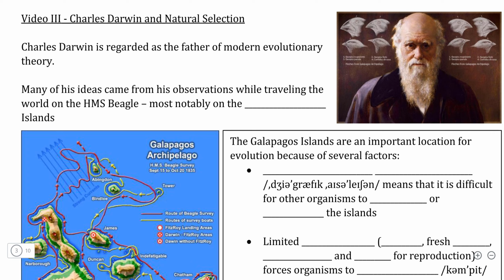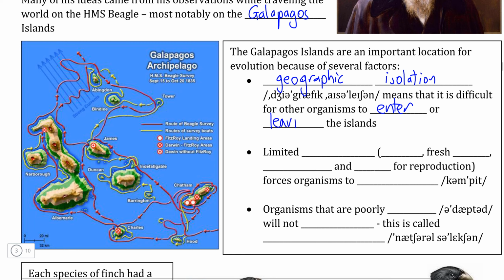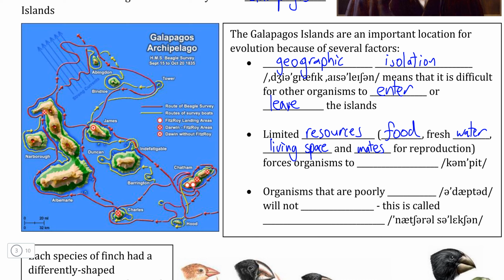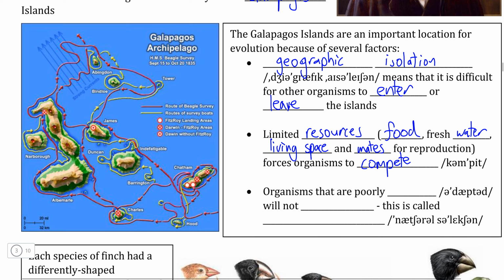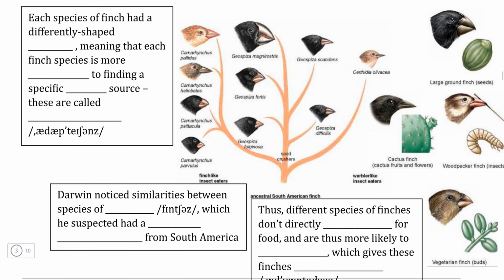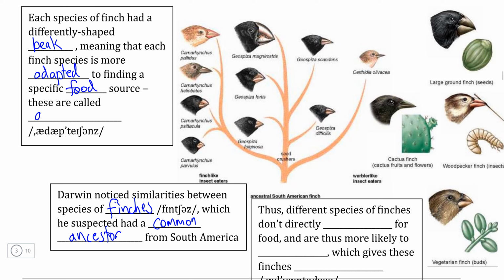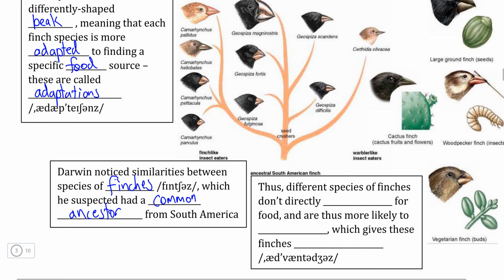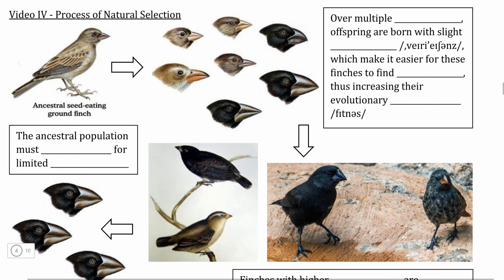Evolution I, Video III - Charles Darwin and Natural Selection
Instructional video covering the discoveries made by Charles Darwin that were the foundations of the modern theory of evolutionary change, specifically looking at changes in finch populations over multiple generations.